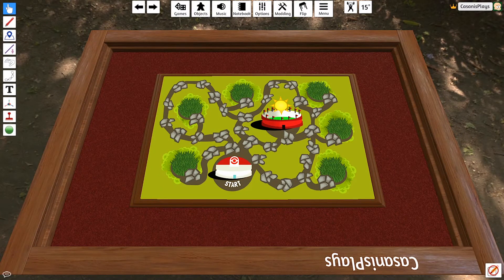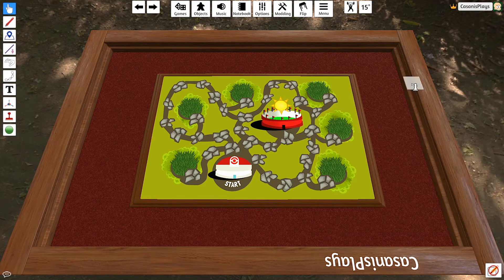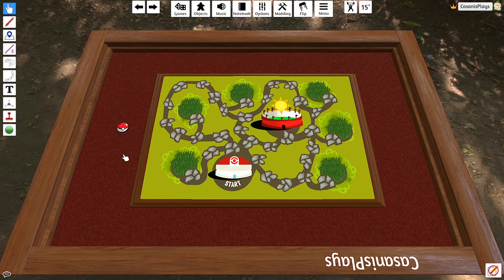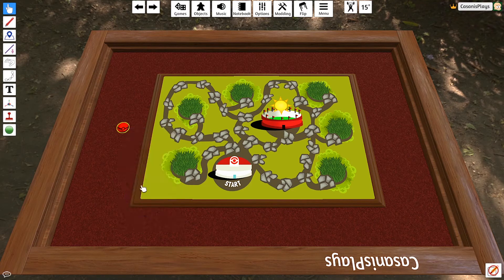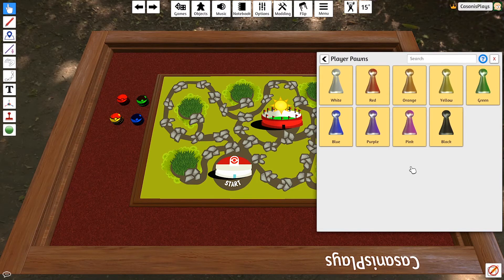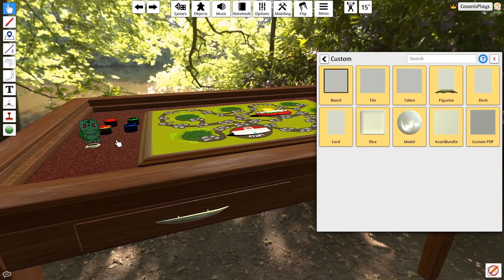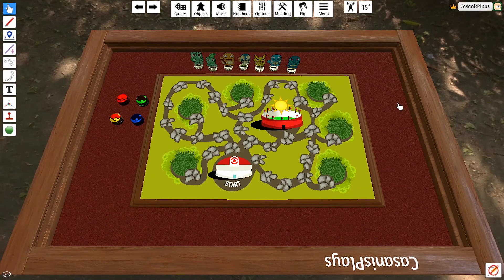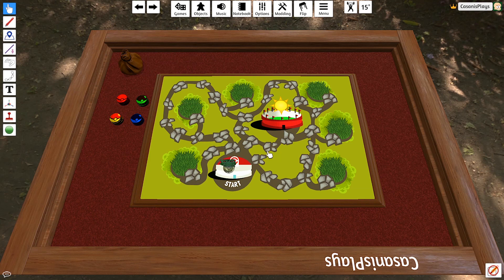Tabletop Simulator - Ep 7 - Custom Tokens and Figurines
Hello everyone,

In preparation for the Fall semester I will be creating several new series, each of which will be important to the students attending Centennial College, Game Development program.

In this series we will be exploring the use of Tabletop Simulator.  Tabletop Simulator will be used to allow my students to explore board games, as well as design and develop their own IP.

In this episode I we explore custom tokens and figurines.